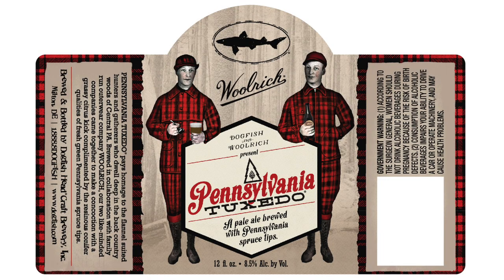Quick Sip Clip with Dogfish Head: Pennsylvania Tuxedo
A spruce-infused pale ale brewed with iconic outdoor outfitter Woolrich, Pennsylvania Tuxedo pays homage to the flannel-suited hunters and gatherers who dwell deep in the backcountry of north-central Pennsylvania.